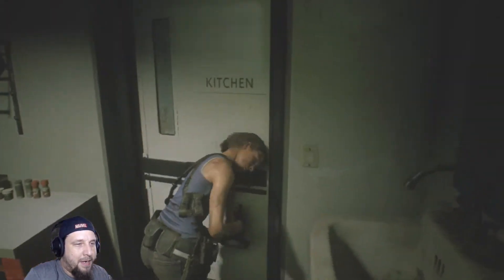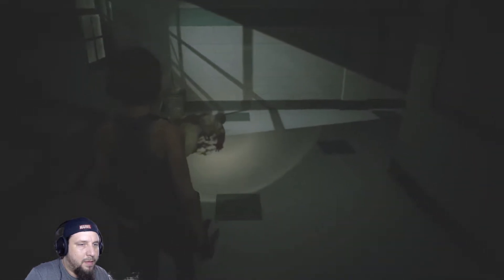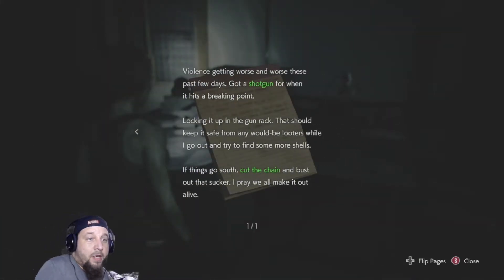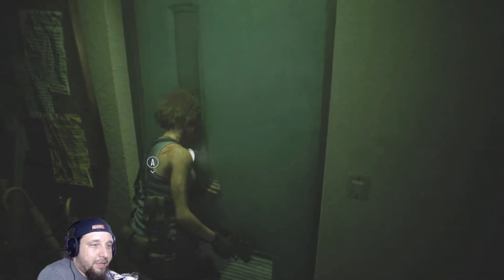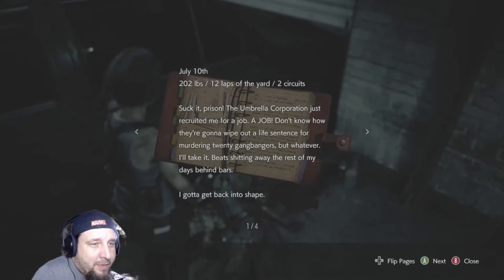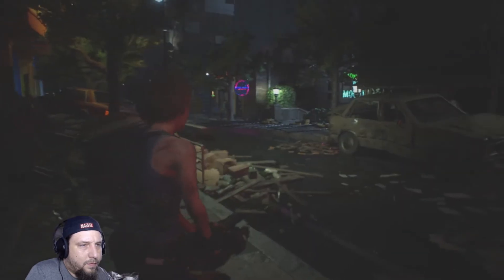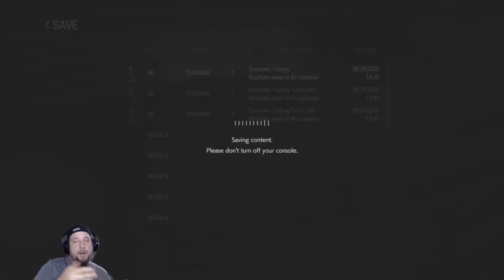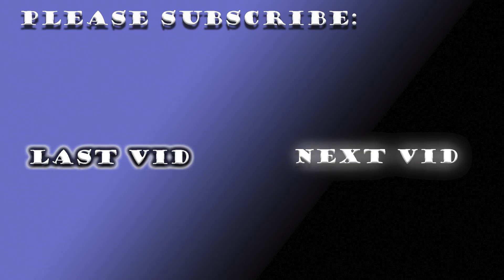Shouldn't Have Done That, He's Just A Boy... - Resident Evil 3 pt 3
Shouldn't Have Done That, He's Just A Boy...